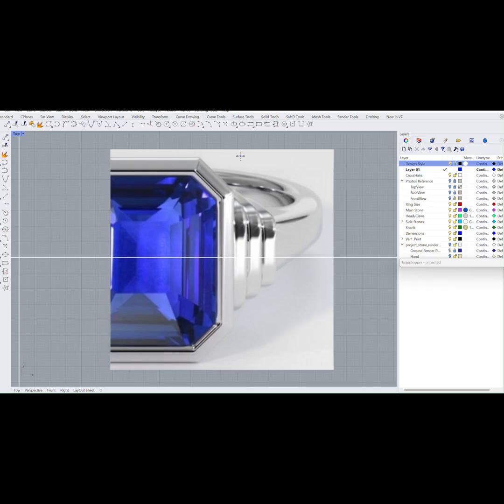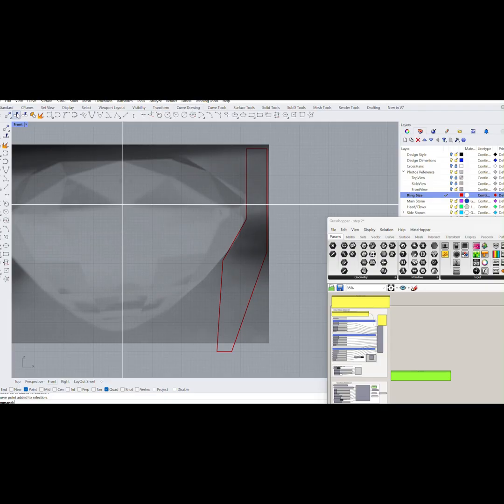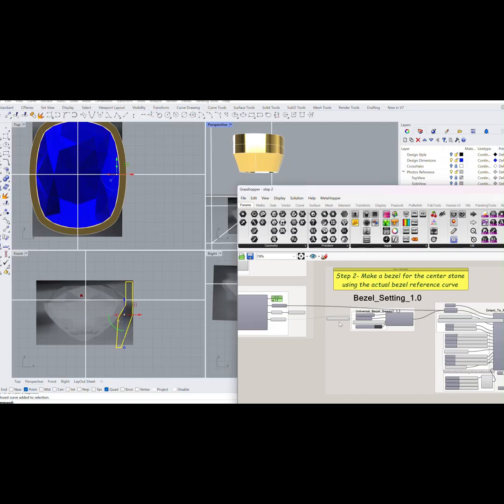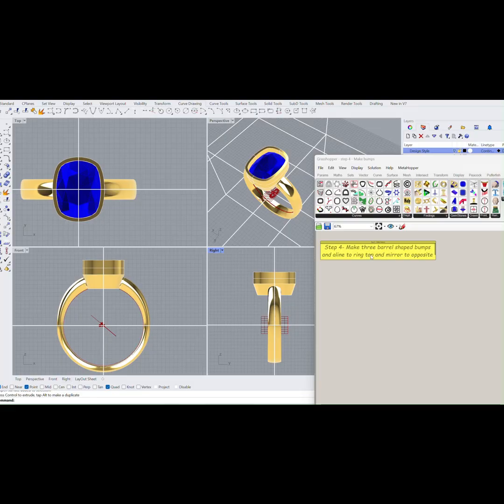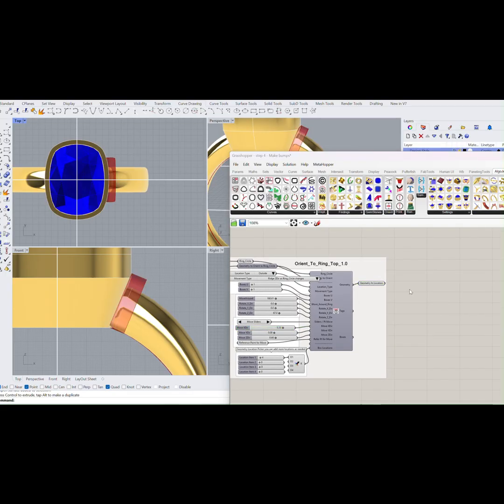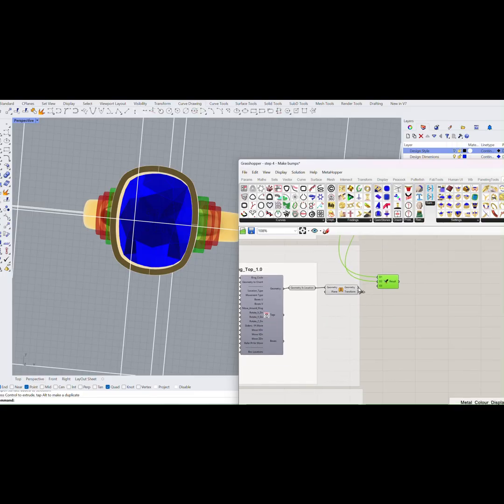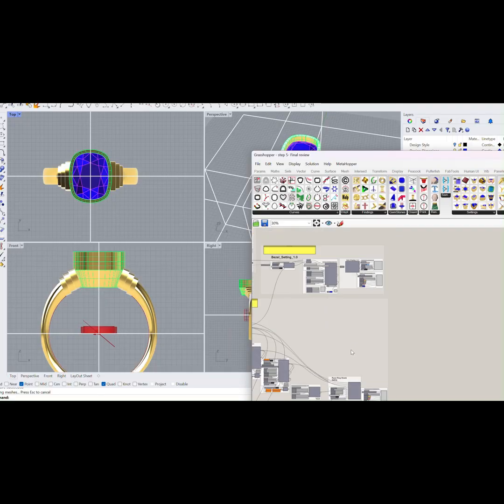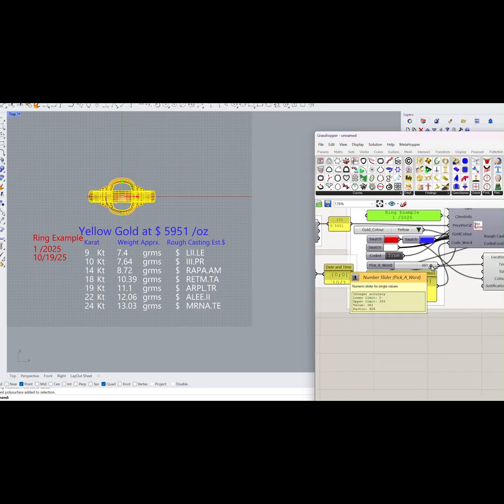How to make a fancy shank bezel ring.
This is a parametric jewelry design script built to automate the creation of a custom ring with a bezel setting and decorative accents. Based on the logic and grouping in the definition, it is designed to adapt to a specific gemstone's shape and a specific finger size.

Here is a step-by-step breakdown of exactly how this definition works, the design intent behind it, and what it makes:

Overview: What this makes
This script generates a complete, ready-to-print or ready-to-render Bezel-Set Ring with Decorative Accents. It parametrically ties the setting to the exact dimensions of a specific gemstone and dynamically adjusts the setting's height based on the ring (finger) size.

Step-by-Step Breakdown
Step 1: Make the Girdle Curve (Group g5)
What it does: Extracts or defines the exact perimeter (girdle) of the center gemstone.
How it works: In jewelry CAD, a bezel must perfectly match the widest part of the stone (the girdle). This section of the script takes a 3D gemstone (Mesh or Brep) as an input and extracts its 2D outer boundary.
Pro Tip: This is the foundational anchor of the script. Everything else in the setting is built relative to this curve. If the stone changes from an oval to a pear shape, the script will read the new girdle curve and update the entire design automatically.

Step 2: Make the Bezel (Group g4)
What it does: Generates the metal bezel wall and seat that holds the center stone.
How it works: Taking the girdle curve from Step 1, the script offsets it outward to define the wall thickness of the metal. It uses a cross-section profiles to sweep or extrude the inner "seat" (where the stone rests) and the outer wall (which the jeweler will fold over the stone during setting). It outputs a solid Brep representing the bezel head.

Step 3: Make Ring Shank & Adjust Sizing (Group g30)
What it does: Generates the band that wraps around the finger and dynamically positions the bezel head so it sits perfectly on top of the band.
How it works:
The Shank: It uses a base circle representing the exact ring size (e.g., 17.3mm for a US Size 7). A profile curve (like a half-round or comfort-fit shape) is swept along this circle to create the solid band.
The Adjustment: Instead of manually moving the bezel up or down, the script calculates the radius (or bounding box top) of the ring shank and automatically translates (moves) the bezel setting in the Z-axis. If you change the ring from a Size 4 to a Size 10, the bezel automatically moves up so it doesn't intersect awkwardly inside the finger hole.

Step 4: Make Bumps (Group g1)
What it does: Adds symmetrical decorative elements (described as three barrel-shaped bumps) to the design.
How it works: The script generates custom barrel shapes. Using vector math and plane alignments, it attaches these precisely to the top sides of the ring shank or bezel. Finally, it uses a Mirror component across the central axis (usually the YZ plane in jewelry) to ensure the bumps are perfectly duplicated on the opposite side of the ring.

What to learn AlgoJewels   Try this NotebookLM